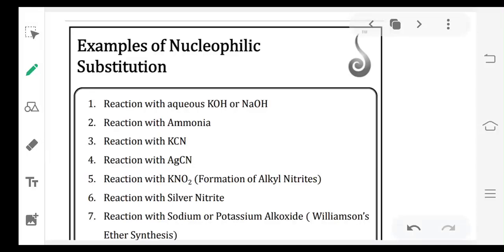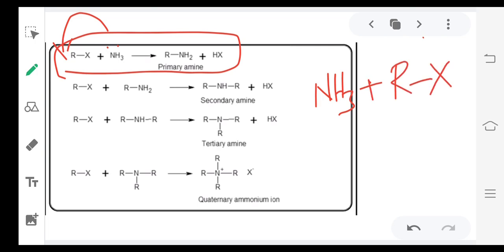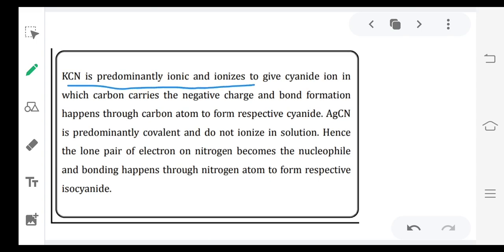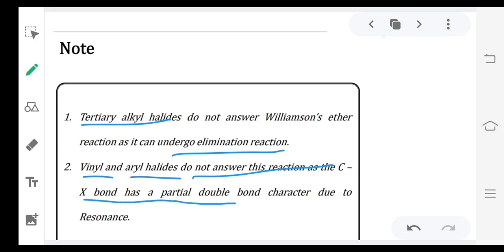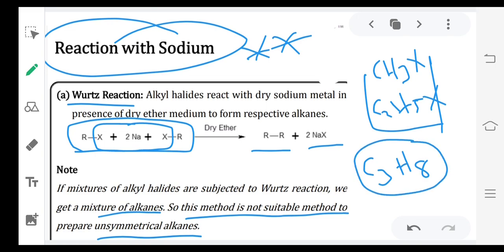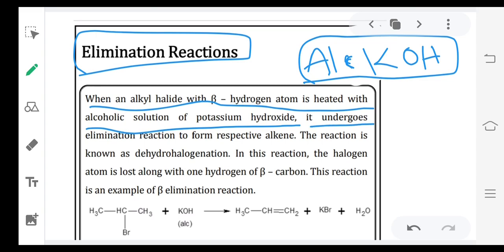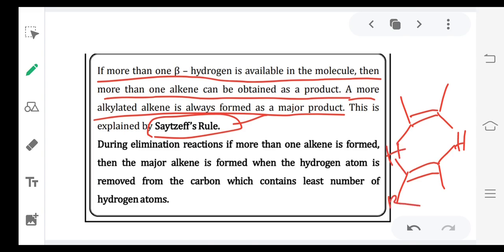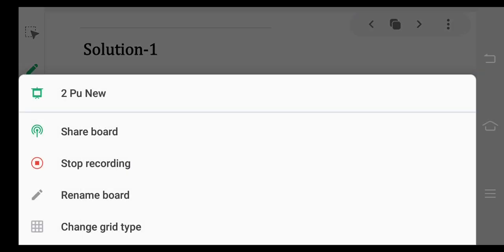Nucleophilic substitution of alkyl halides